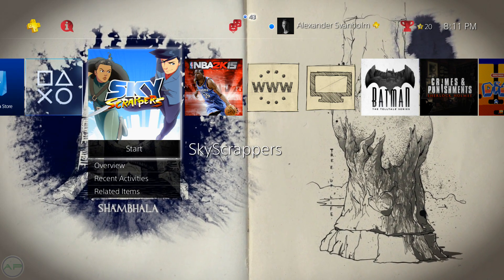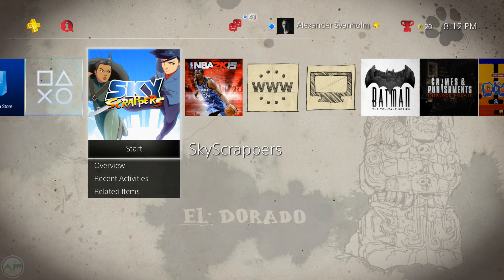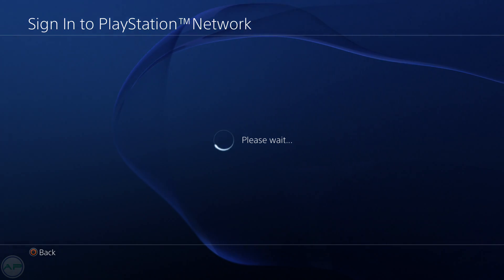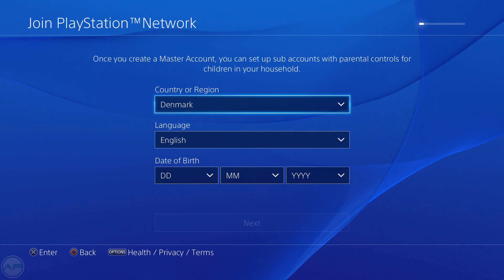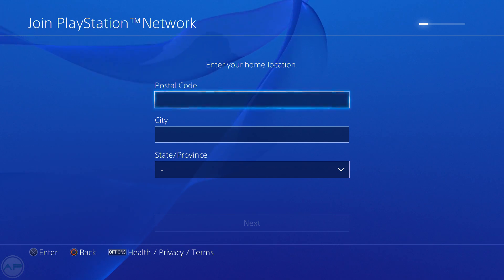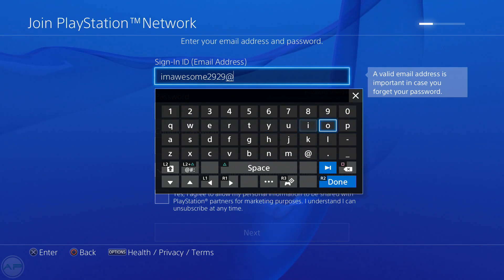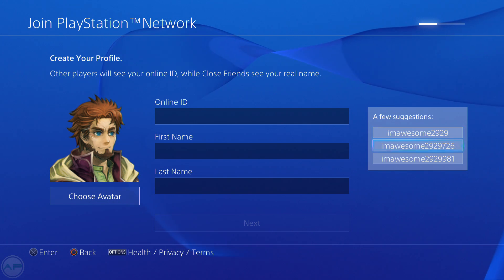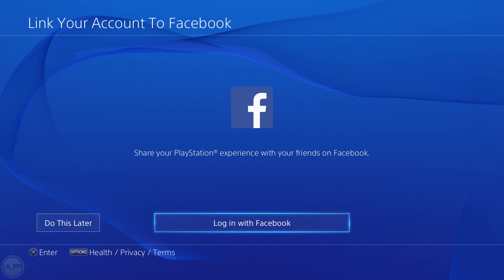How to play Japanese PSN games on EU/US PSN Account [PS4 Tutorial] 1080p HD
We're demonstrating how to buy and play games from the Japanese PlayStation Store on a European and American PlayStation account.
HOW TO PLAY US PSN GAMES ON EU PSN ACCOUNT | HOW TO PLAY EU PSN GAMES ON US PSN ACCOUNT | HOW TO PLAY JAPANESE GAMES ON EU PSN ACCOUNT | HOW TO PLAY JAPANESE GAMES ON US PSN ACCOUNT